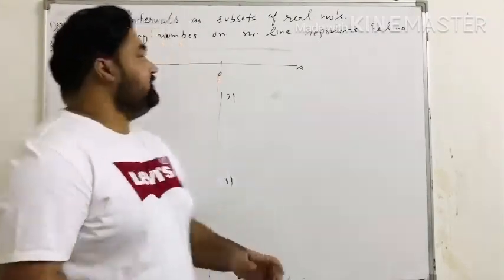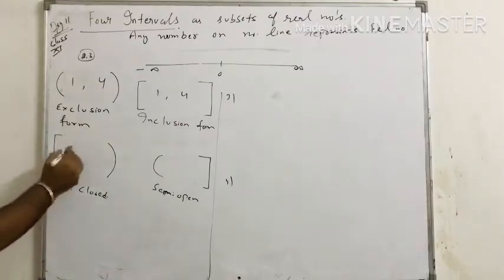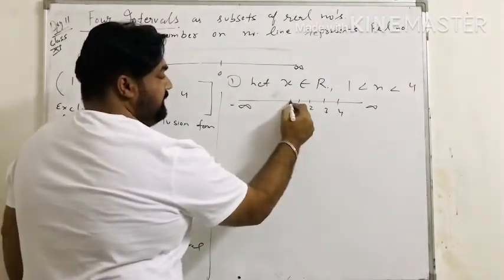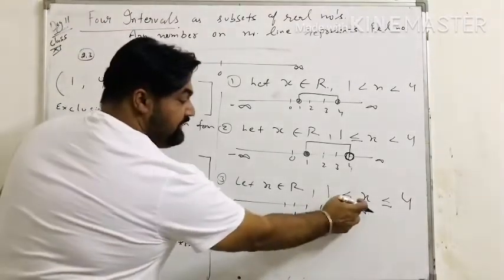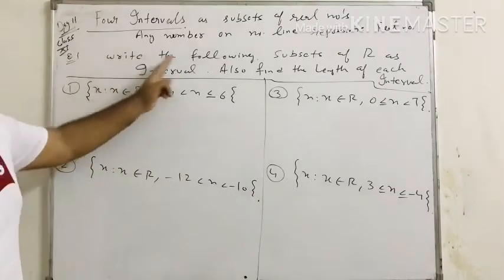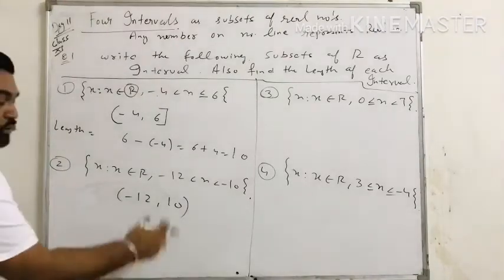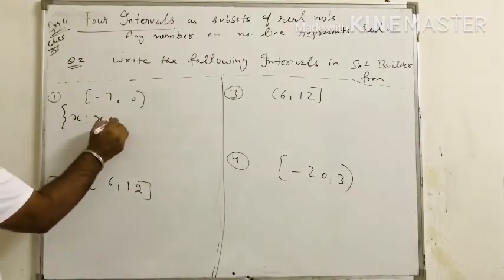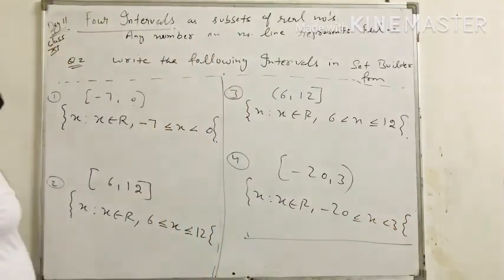Chapter-sets day 11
Class 11th science cbse